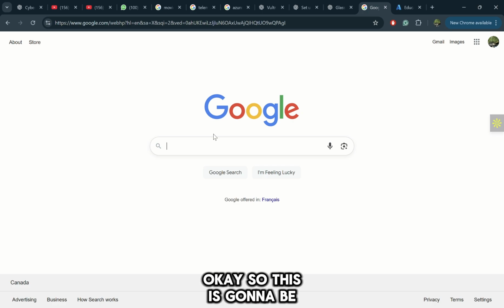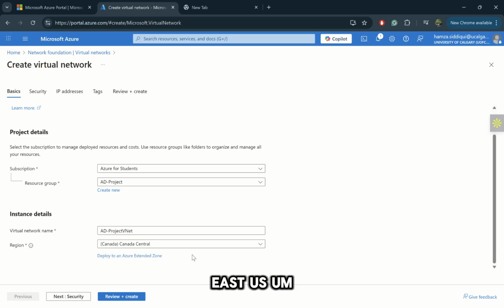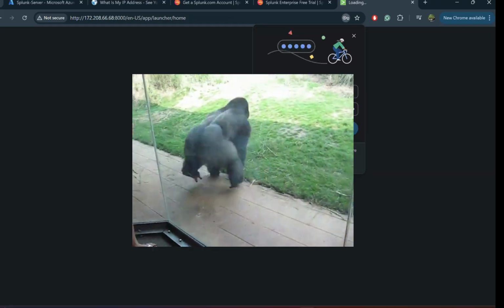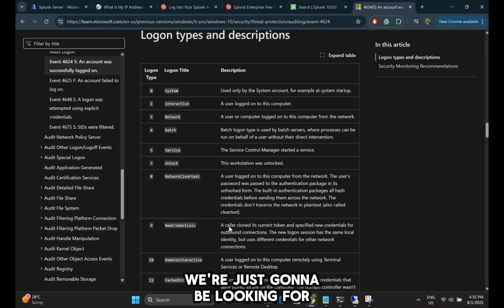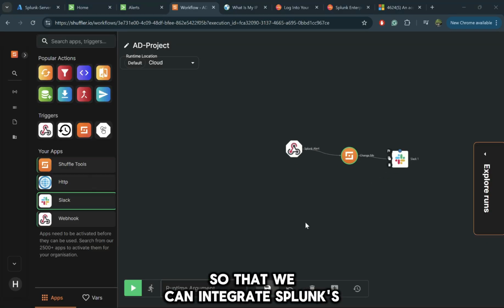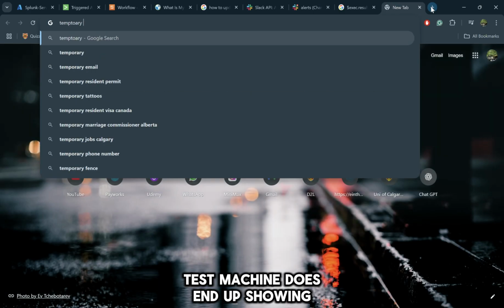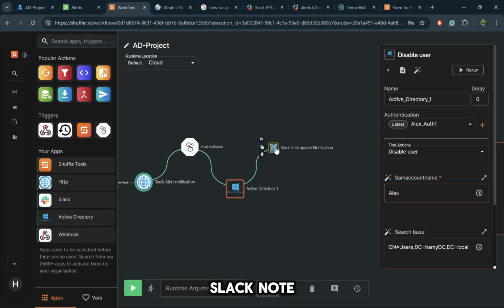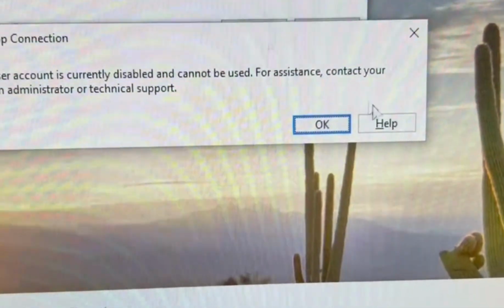I Built a Cloud SOC That Stops Hackers Automatically (Splunk + Azure + SOAR Project)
In this video, I walk you through a complete cloud-hosted cybersecurity lab project that combines Active Directory monitoring with automated incident response — all running on Microsoft Azure.

We’ll set up multiple virtual machines (VMs), deploy Splunk Enterprise as a SIEM, configure Windows Forwarders, and integrate Slack + Shuffle SOAR to build an end-to-end automation pipeline.

Whenever an unauthorized login occurs, the system automatically detects it, sends a Slack alert, and gives the SOC analyst the option to disable or allow the user — all in real-time!

🔧 What’s Covered:

Setting up cloud-hosted VMs in Azure (Ubuntu + Windows DC + Test Machine)

Installing and configuring Splunk Enterprise for centralized monitoring

Using Splunk Forwarder to send logs from Windows to the SIEM

Creating alerts based on Windows Event ID 4624 (Successful Logins)

Automating alerts with Shuffle SOAR

Sending real-time notifications to Slack and Email

Enabling/Disabling Active Directory users automatically through Microsoft Node

🧩 Tools & Tech Used:

Microsoft Azure

Splunk Enterprise + Forwarder

Shuffle SOAR

Slack Webhooks

💡 Inspiration:

This project was inspired by the amazing MyDFIR YouTube channel , definitely worth checking out for more cybersecurity lab ideas!